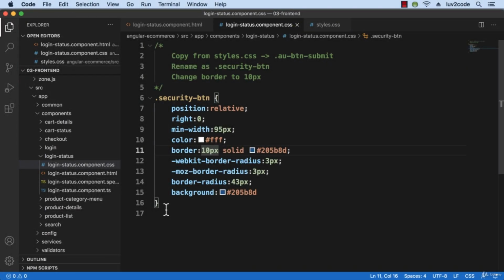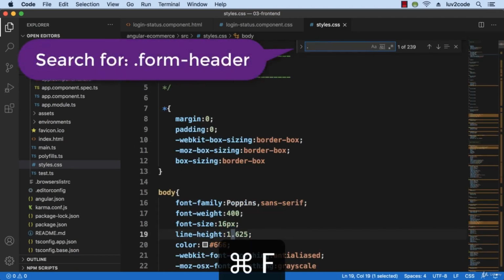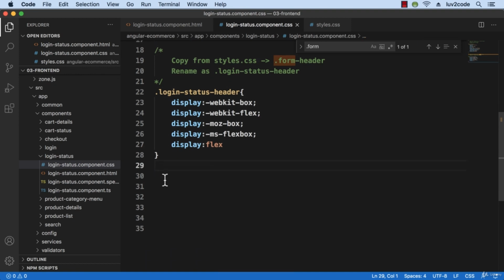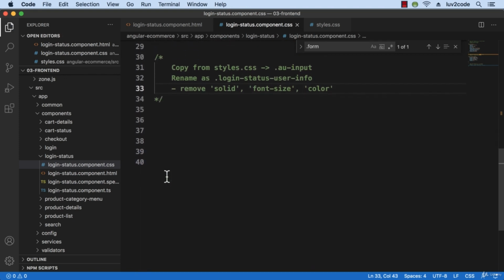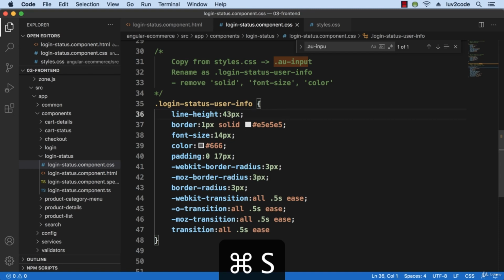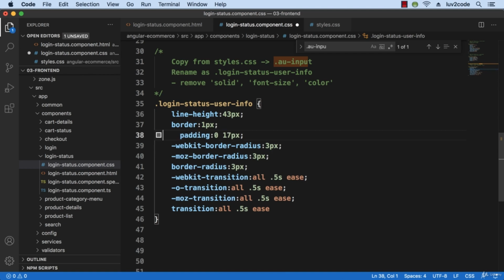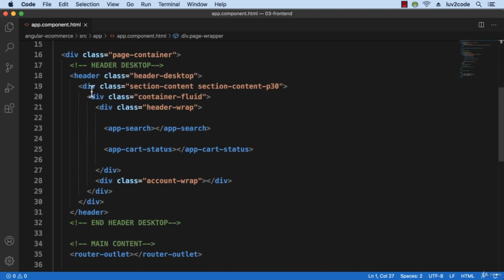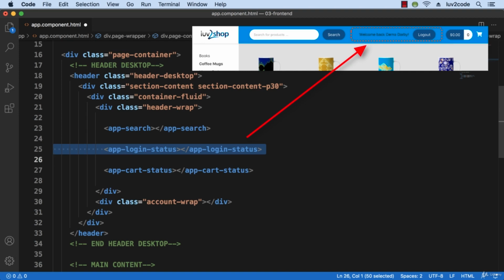25 15 Security LoginLogout Coding More CSS for Login Status Component